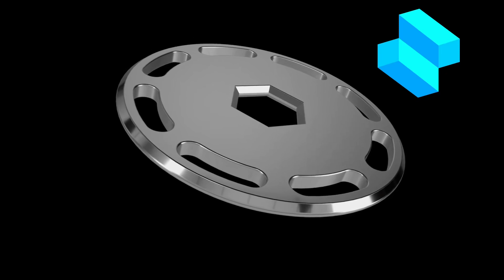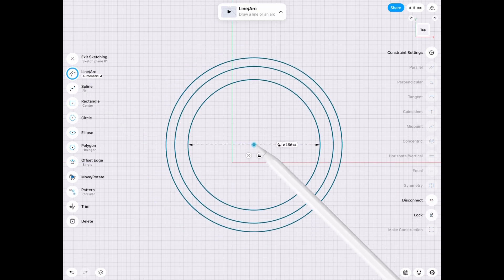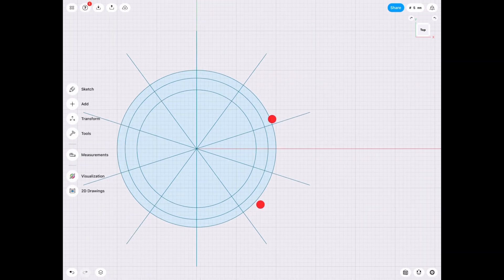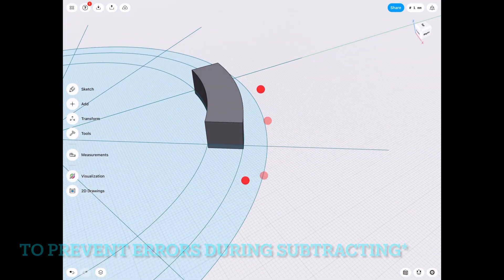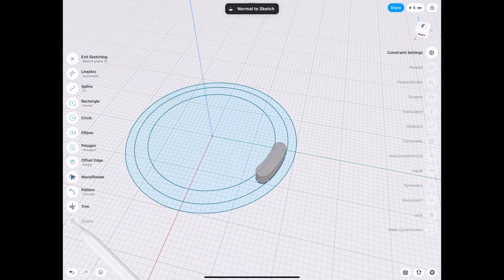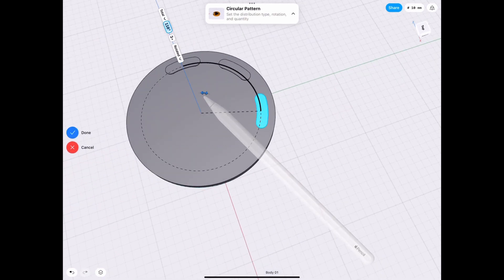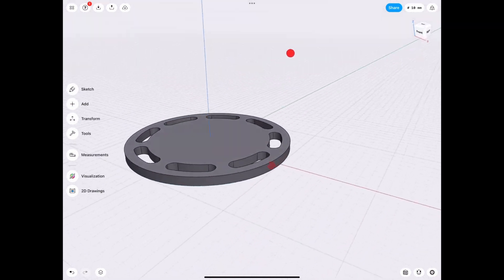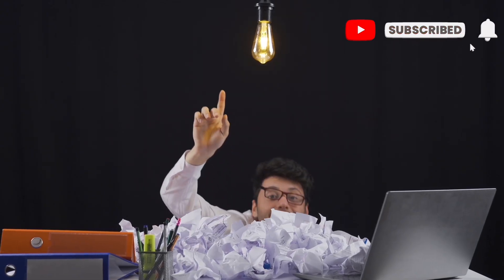[ Shapr3D ] Slotted Disk Tutorial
In this video you will learn about planning ahead and how that can save you a bunch of work and speed up your workflow process. We will be making a slotted disk but ultra fast :)